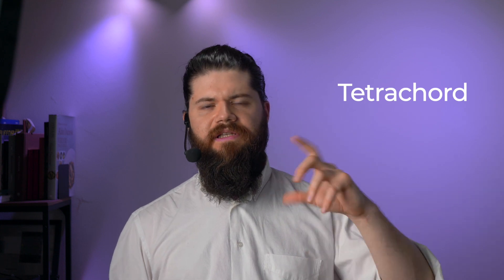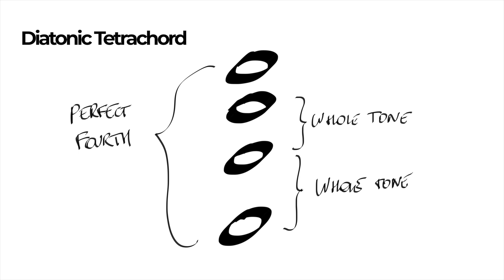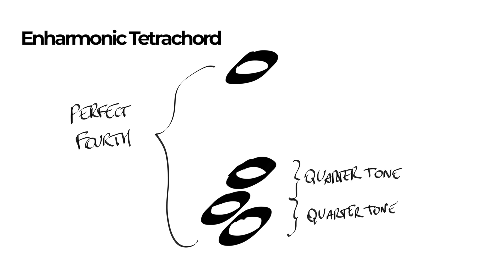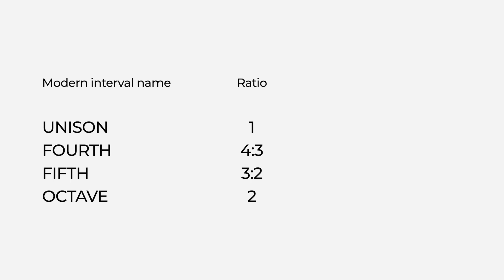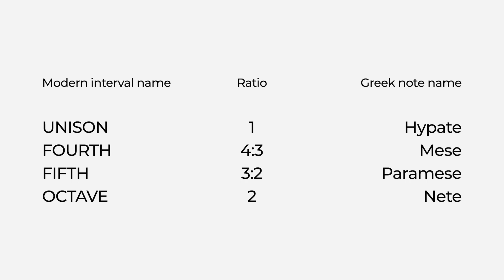Notes, intervals, tuning, temperament: the basics of music and their impact on the USTA sequencer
In the previous video, we got a glimpse of how notes and overtones are related. Today, we'll see how we came to 12 notes in the West.

00:00 Introduction
00:48 Intervals and scales
01:13 Important disclaimer
01:49 Why seven notes? From the Greek tetrachord to Guido D'Arezzo
04:12 Where do 12 notes come from and what is the Pythagorean comma?
06:05 What is the difference between tuning and temperament?
08:32 Demoing the difference between temperament and tuning with the USTA sequencer